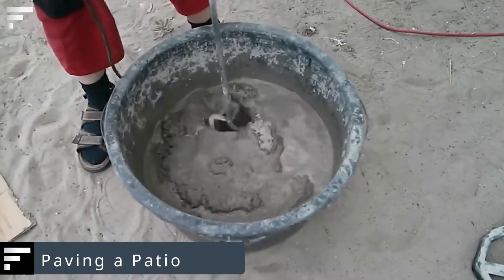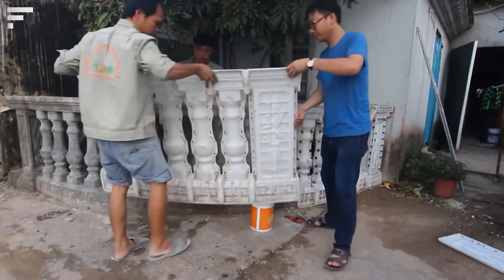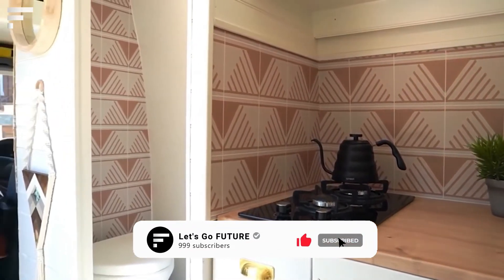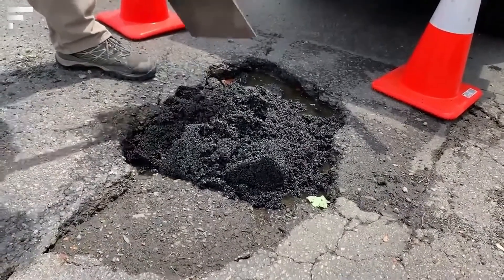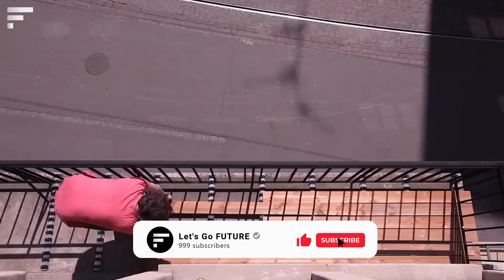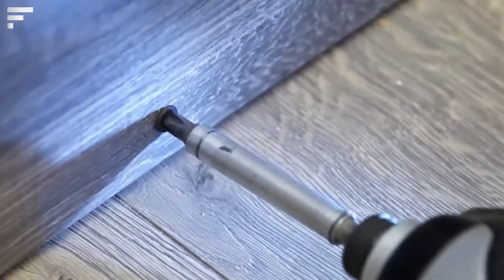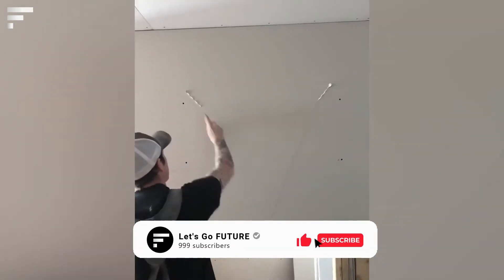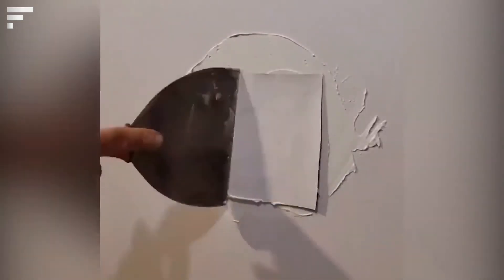Ingenious Hacks For Diy Construction and Renovation | Let's Go Future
🕐 TIMESTAMPS 🕐
0:00  Intro
0:14  Paving a Patio
1:11  Building a Fence
2:00  Tile Renewal
3:21  Repairing Road Defects
4:15  Decoration Terrace Floor
5:07  Wall Finishing
5:50  Erecting Buildings
6:33  Cutting Slate Tiles
5:56  Trimming Drywall
7:24  Brick Tile Installation
7:56  Fixing Wall Defects